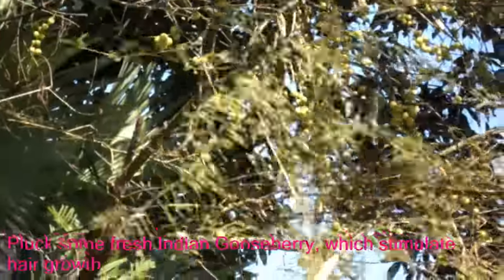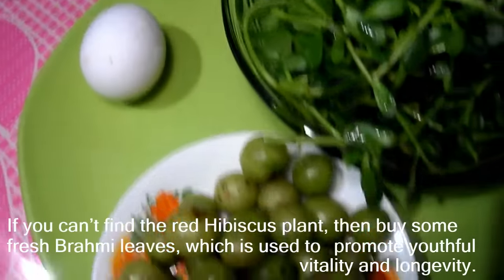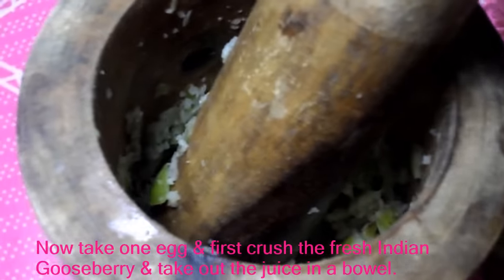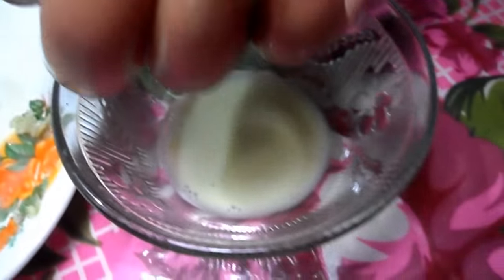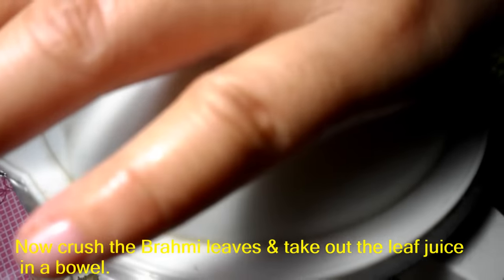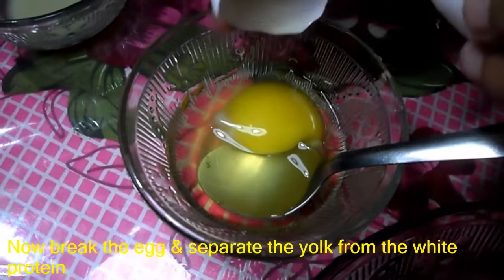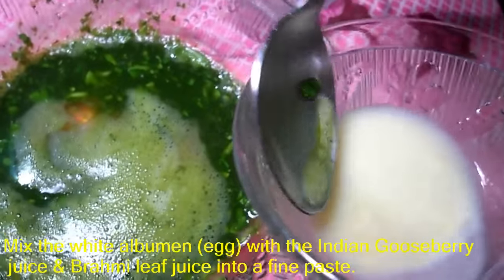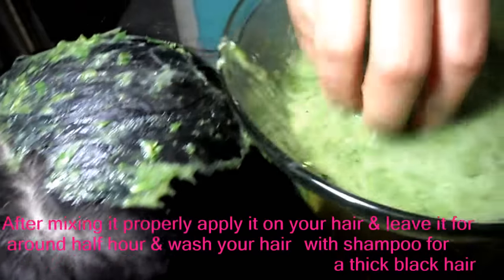ULTIMATE HAIR CARE for dark thick hair - अपने बालों की देखभाल कैसे करें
The leaves of Hibiscus flowers or Brahmi Plant (Bacopa monnieri) and Indian Gooseberry are ground into a fine paste with the albumen of an egg (only the white part), and the resulting lathery paste have  the natural power to heal, shine & beautify hairs, also removed every bit of dandruff from hairs.
Description: Warning: The viewer/reader of this video/documentation should exercise all precautionary measures while following instructions on the home remedies from this video. IT IS NOT INTENDED TO PROVIDE MEDICAL ADVICE and should not be treated as a substitute for the medical advice of your own doctor.